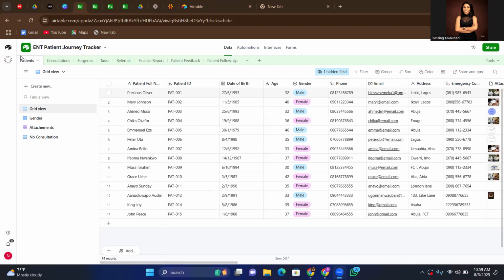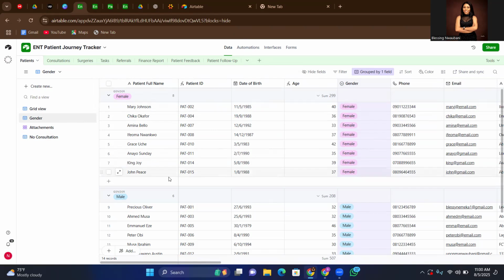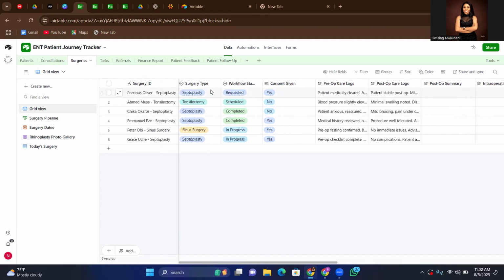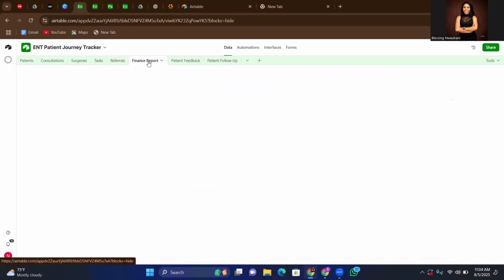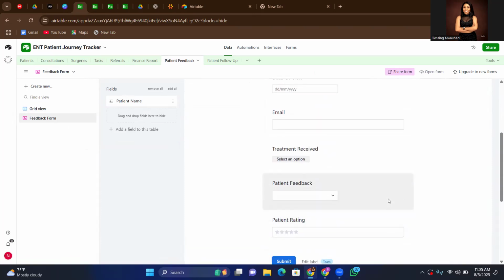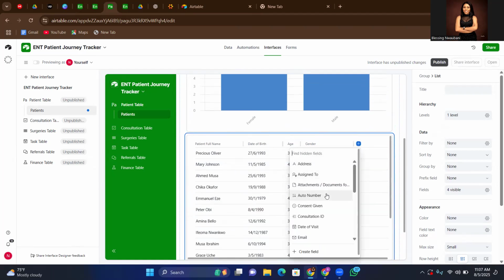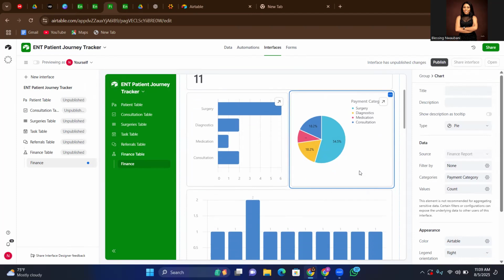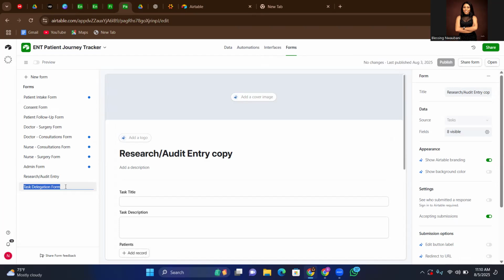Automated Airtable CRM for ENT Patients Journey Tracking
I built a modular Airtable system for an ENT & Facial Plastic Surgery practice to manage patients, consultations, surgeries, tasks, referrals, and financial reports. The setup includes secure, role-based forms with conditional logic for doctor, nurse, admin and patient, automation for task creation, linked records, and dynamic dashboards. It replaced scattered tools, reduced admin work by 70%, and improved reporting accuracy across departments.